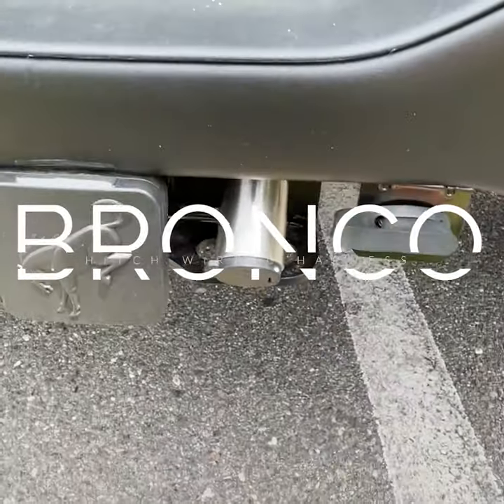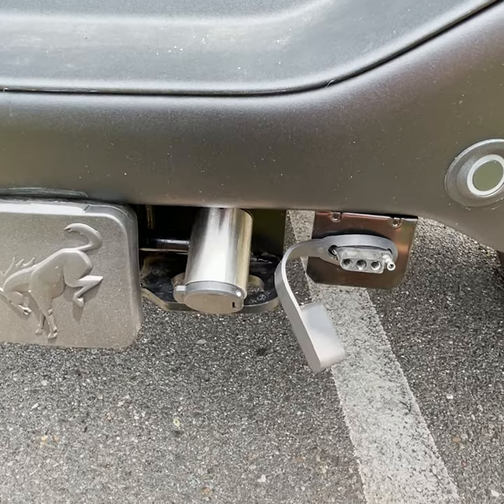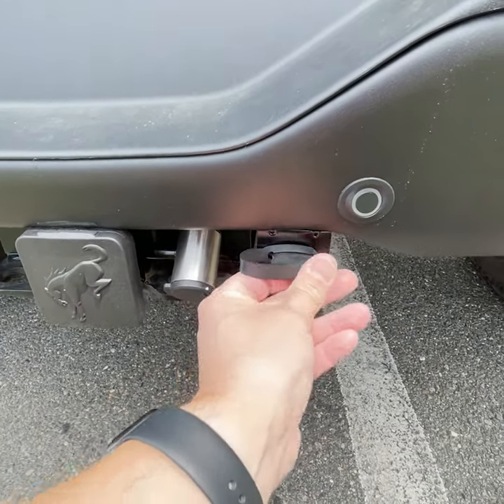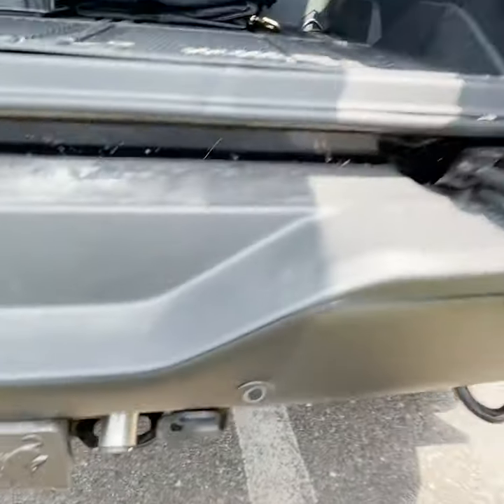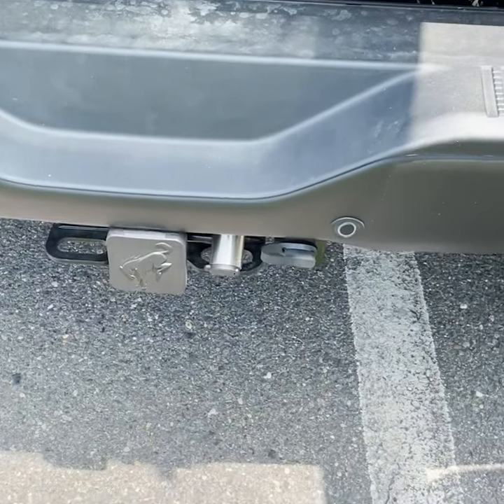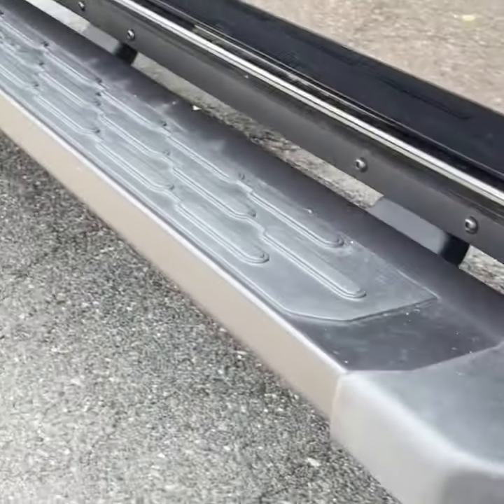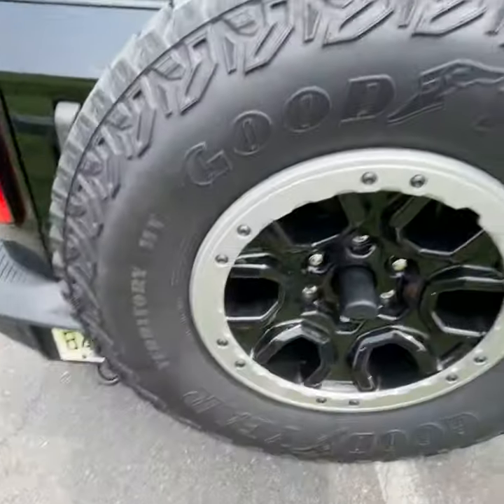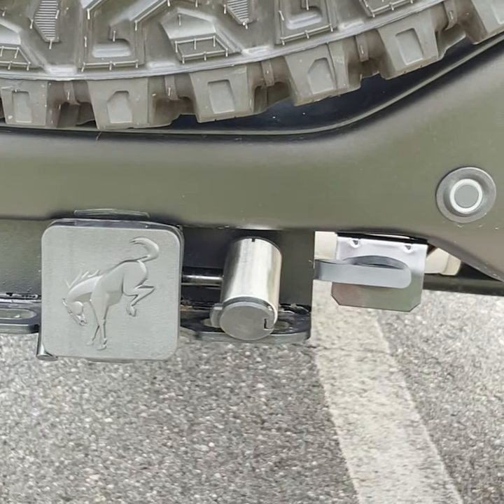Bronco Trailer Hitch Wiring Harness🚙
Ford Bronco with aftermarket trailer hitch wiring harness